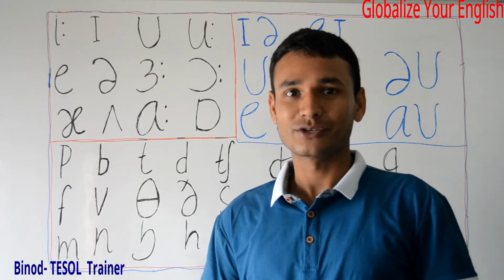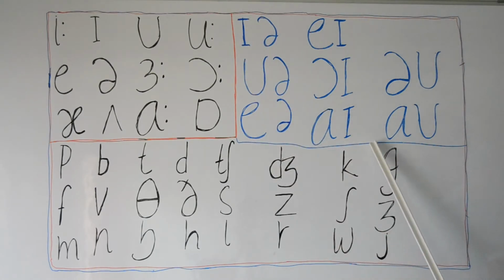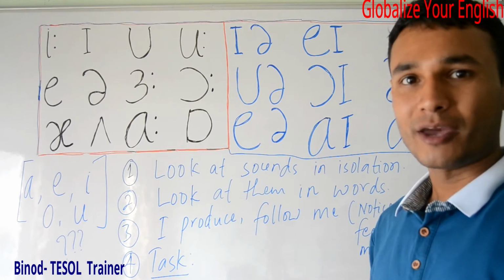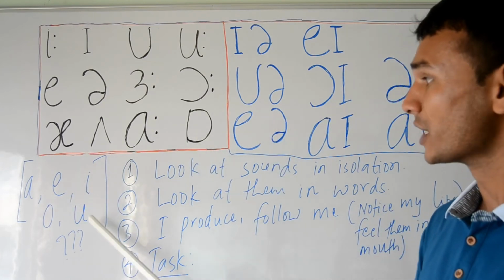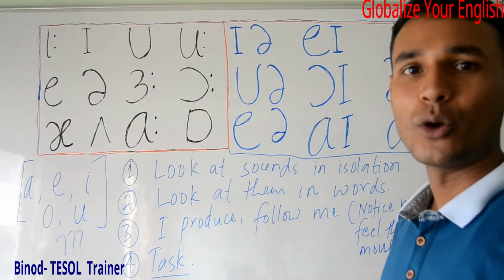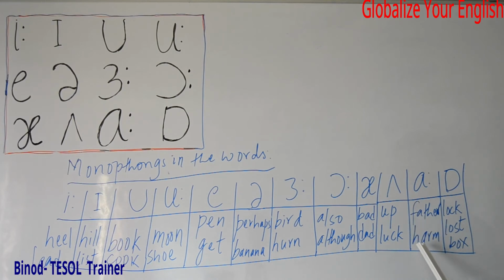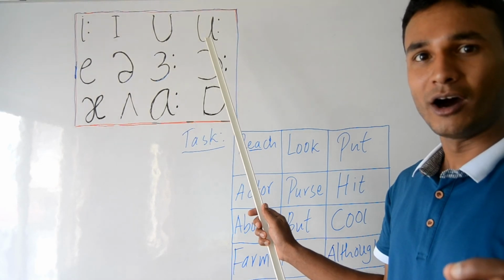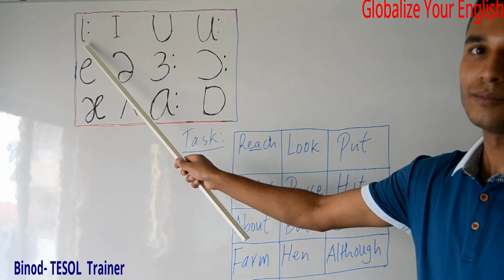Part- 1- Globalize Your Pronunciation:English Sounds (First 12 vowels in English) Monopthongs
In this video, Binod Models different monopthongs (Single vowels), and provides some ways of learning their pronunciation. Binod advises every learner to practice and be able produce all sounds in English first before learning grammar, vocabularies, and other skills-which will take 15 to 20 days.